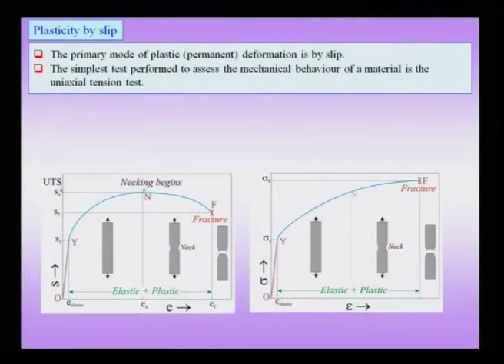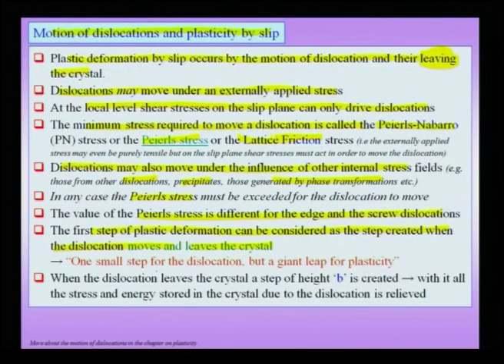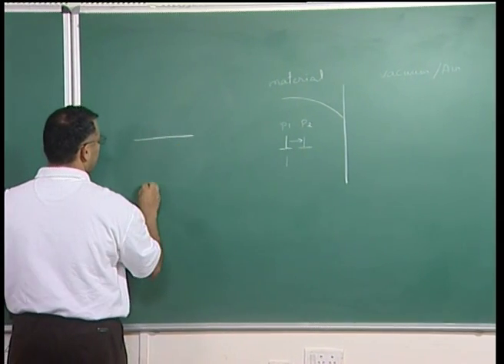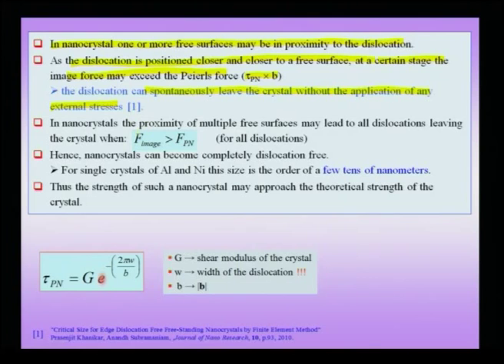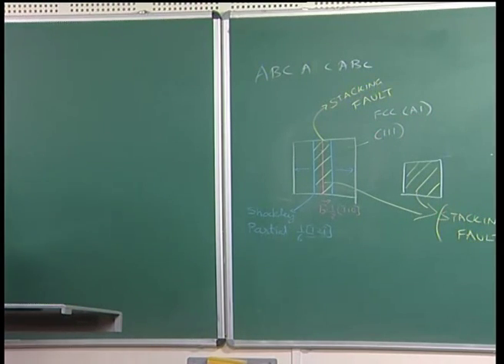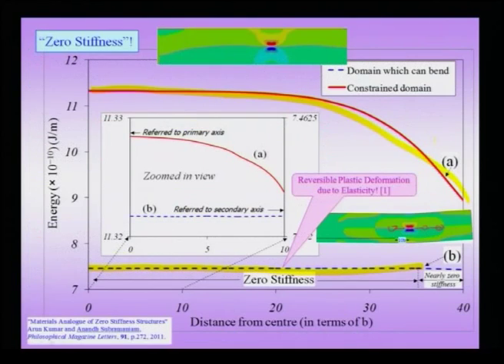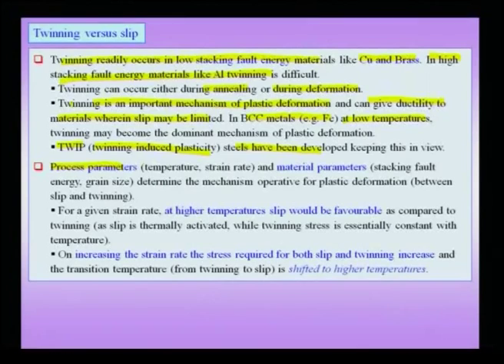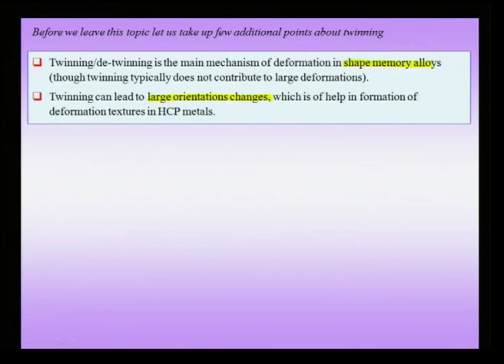Mod-01 Lec-17 Defect Structure & Mechanical Behaviour of Nanomaterials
Nanostructures and Nanomaterials: Characterization and Properties by Characterization and Properties by Dr. Kantesh Balani & Dr. Anandh Subramaniam,Department of Nanotechnology,IIT Kanpur.For more details on NPTEL